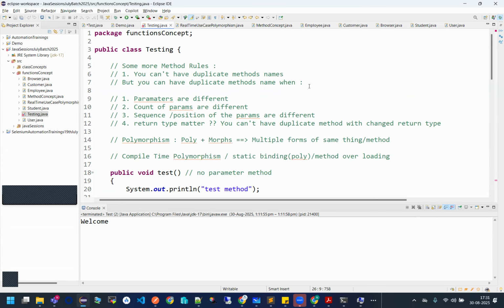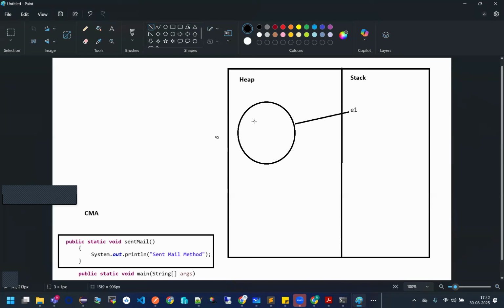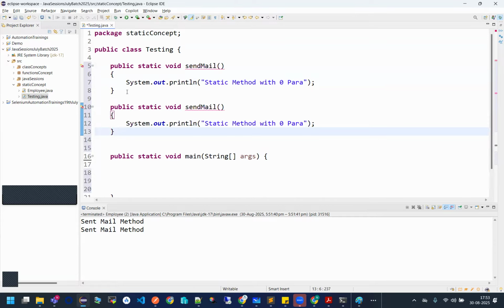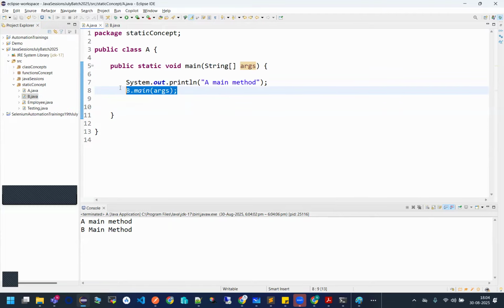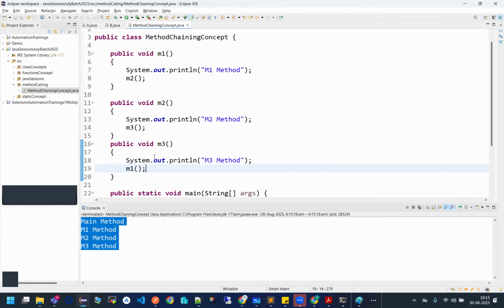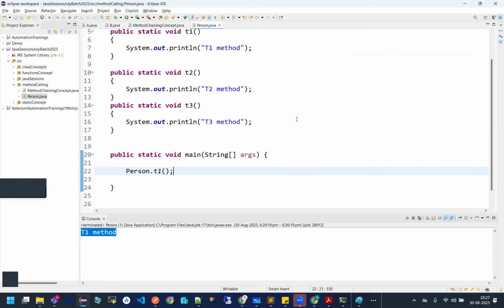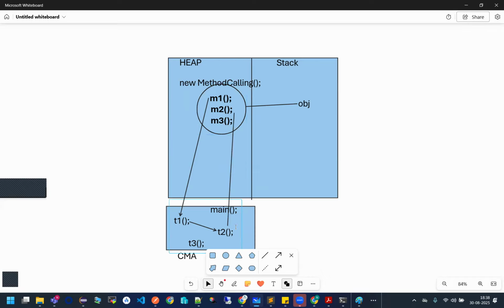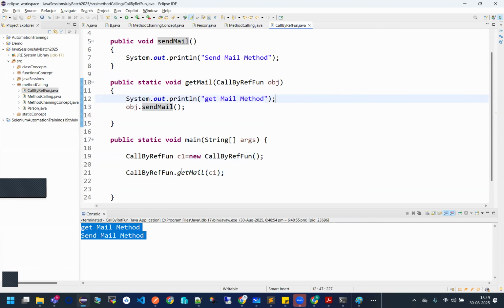Core Java for Testers | Session 12 | Learn Java for Automation Testing (Selenium Ready)